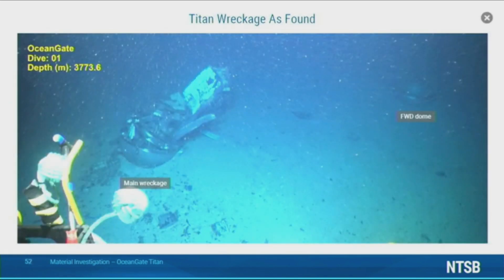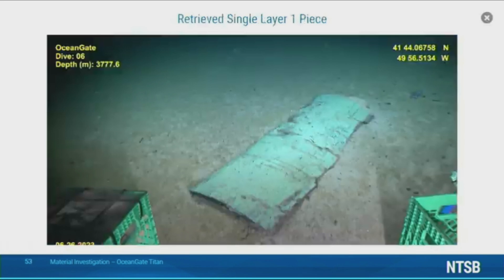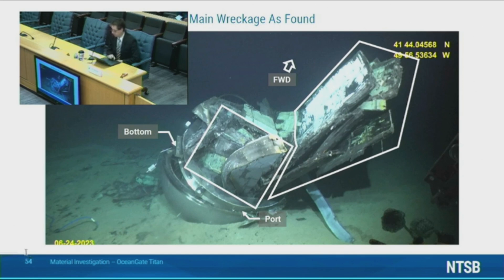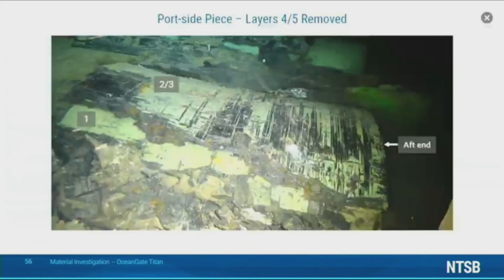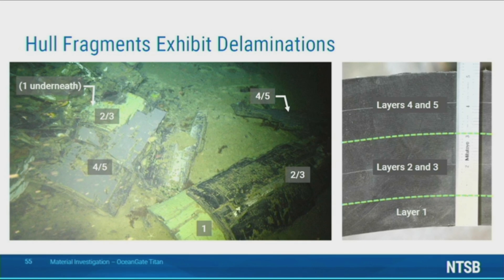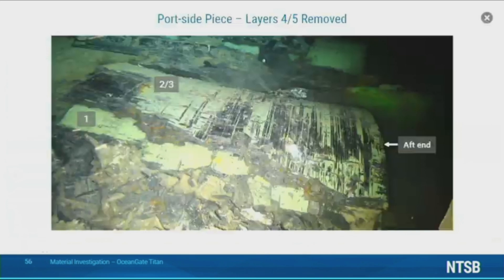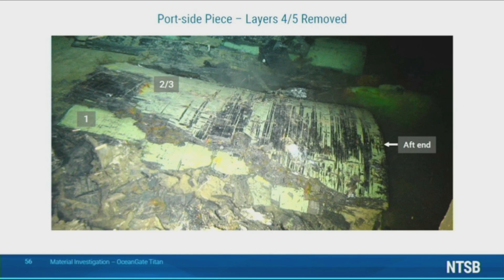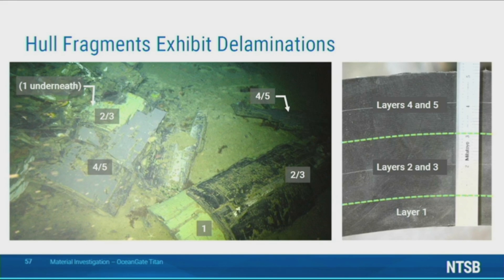Titan Submersible Hearings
Dr. Kramer goes over Titan wreckage: